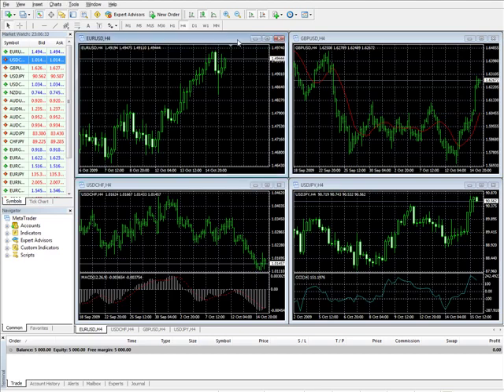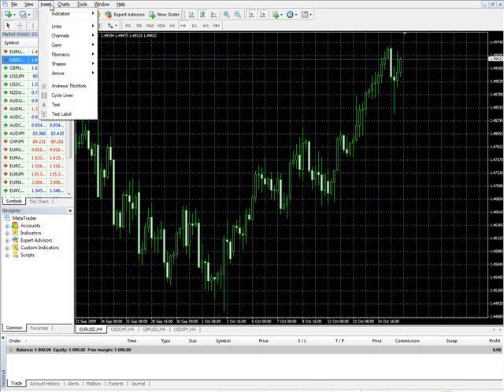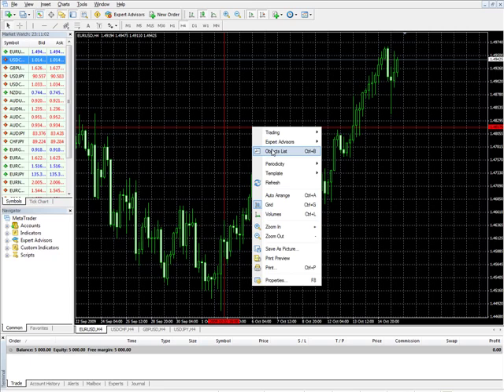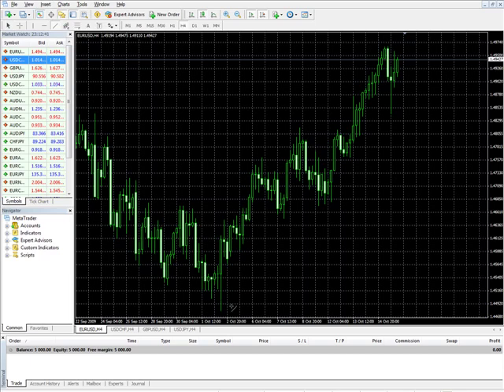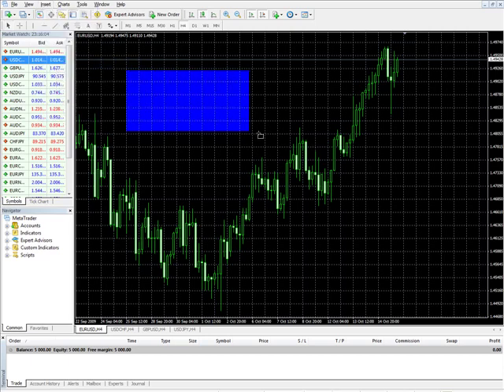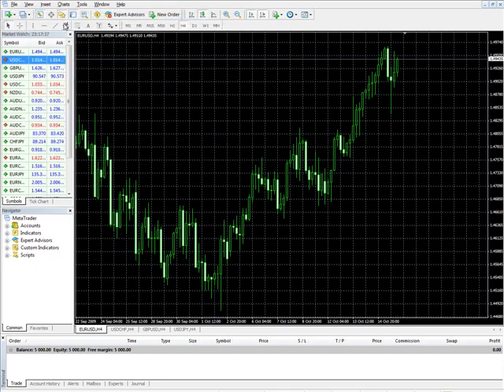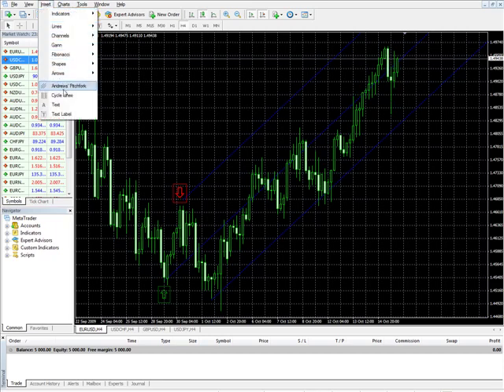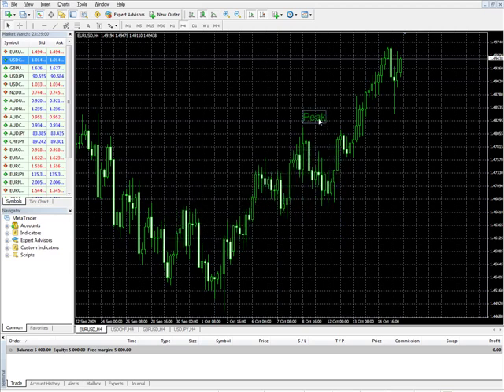07 insert menu tutorial